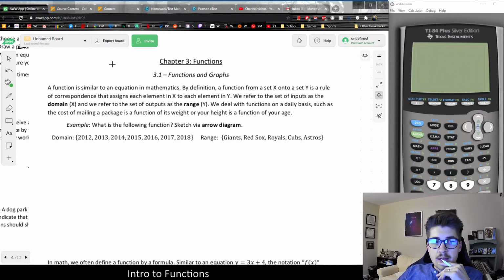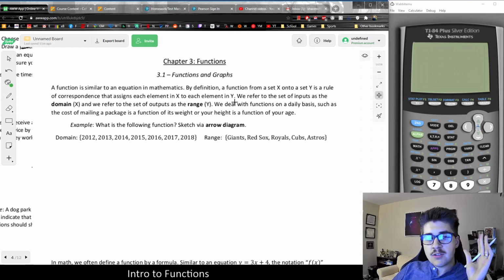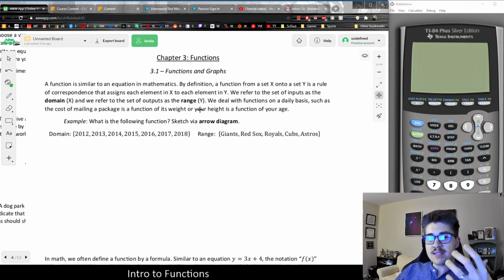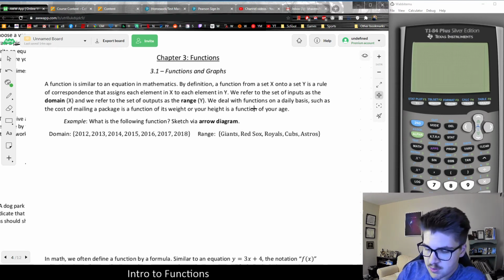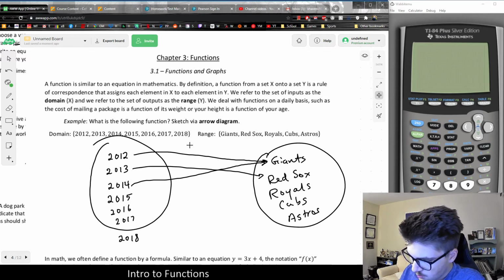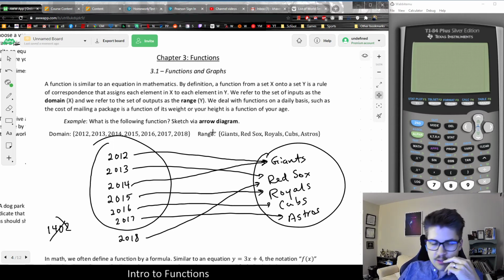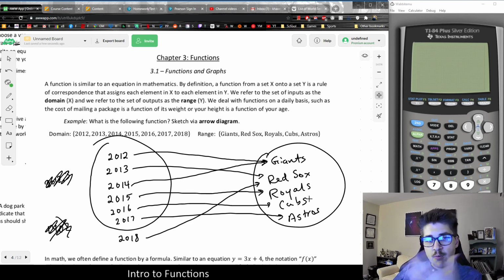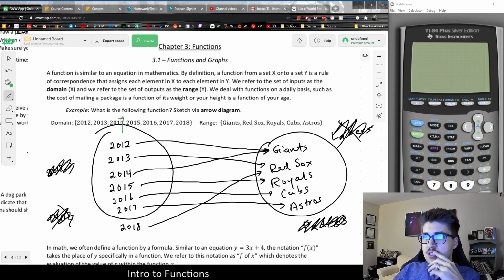Introduction to Functions